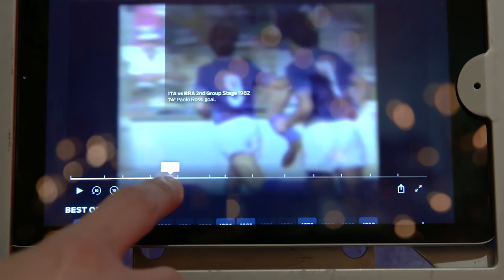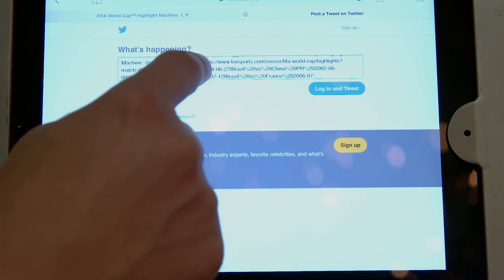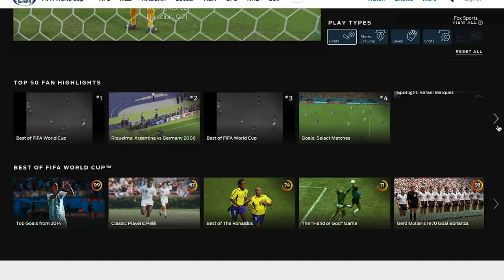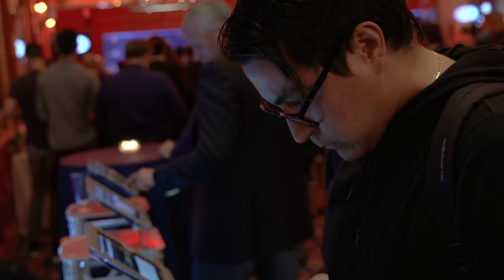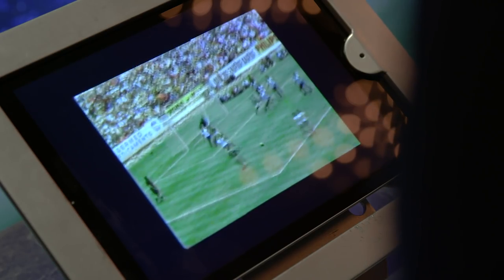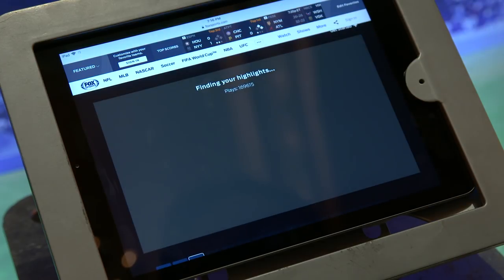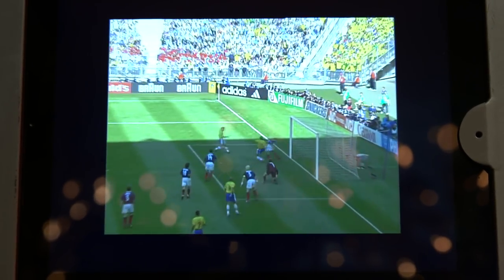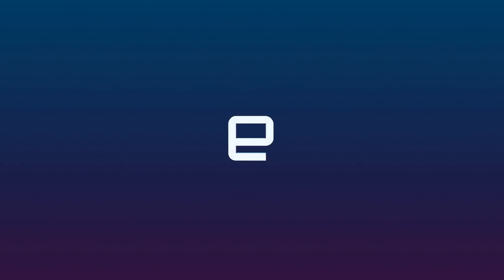Fox Sports' World Cup Highlight Machine Hands-On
Fox Sports' World Cup Highlight Machine is powered by IBM's Watson. You can make on-demand videos from archives of every World Cup since 1958.